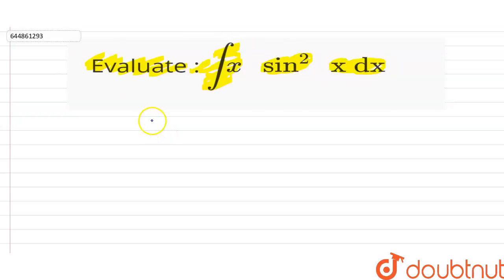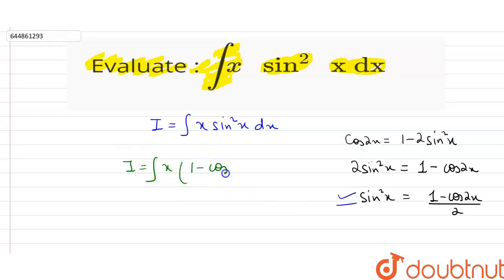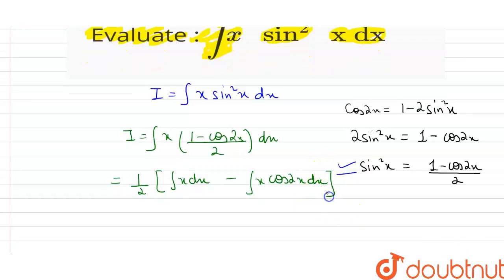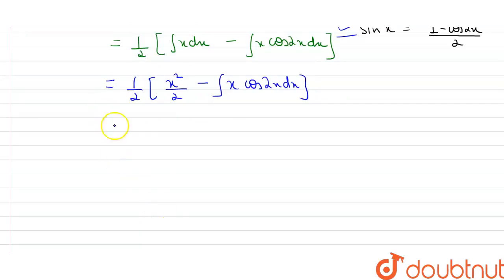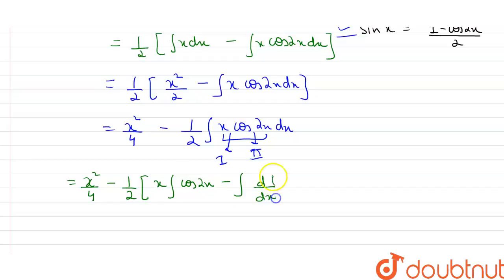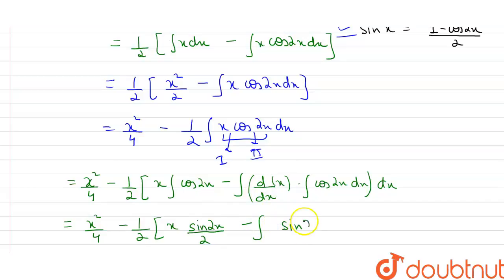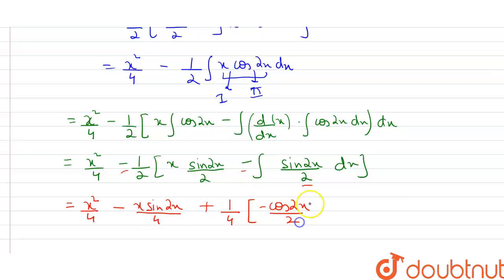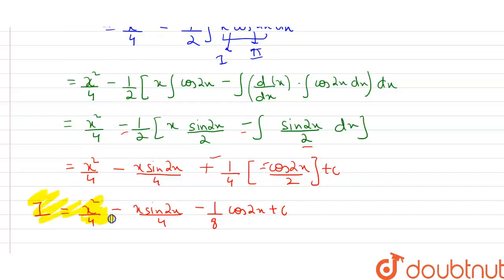Evaluate : int x sin^(2) x dx | 12 | INTEGRATION | MATHS | NAGEEN PRAKASHAN ENGLISH | Doubtnut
Evaluate :  int x sin^(2) x dx
Class: 12
Subject: MATHS
Chapter: INTEGRATION
Board:CBSE

👉 Have Any Query? Ask Us.